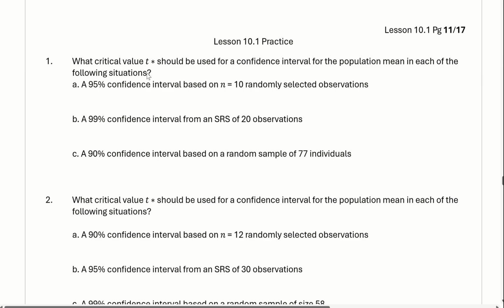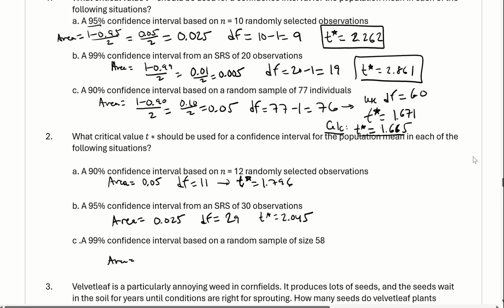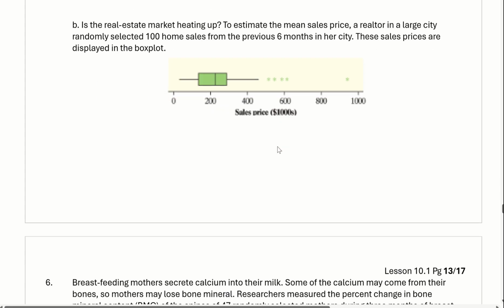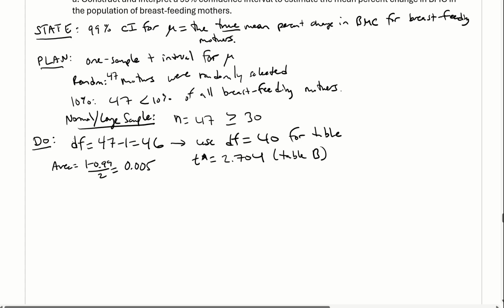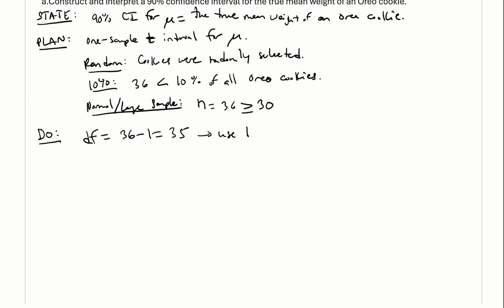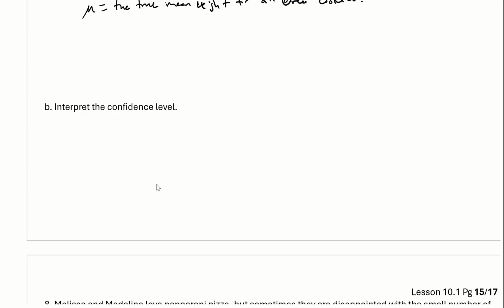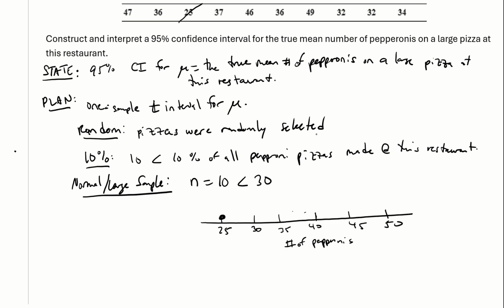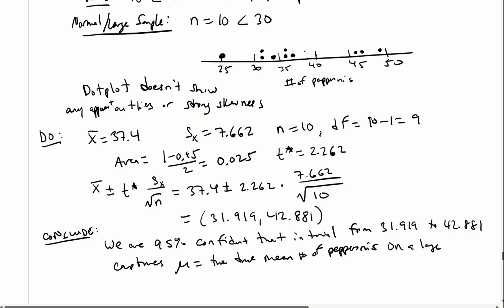AP Statistics Lesson 10.1 Practice